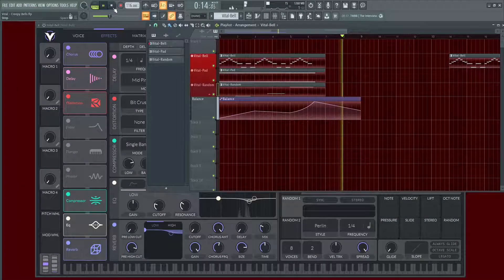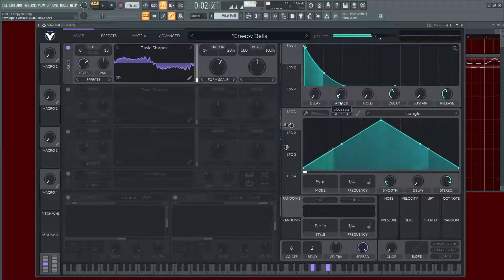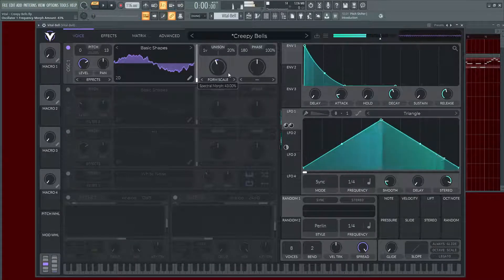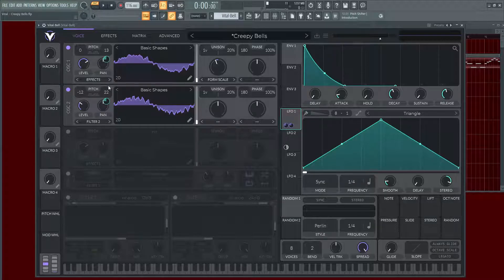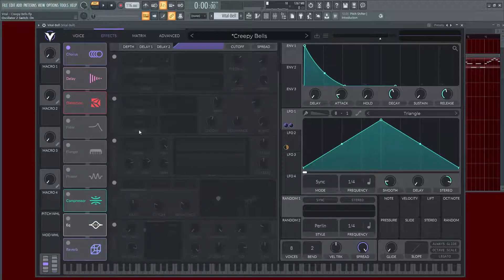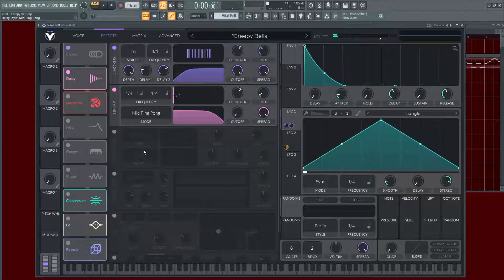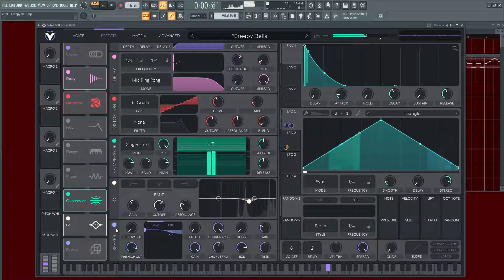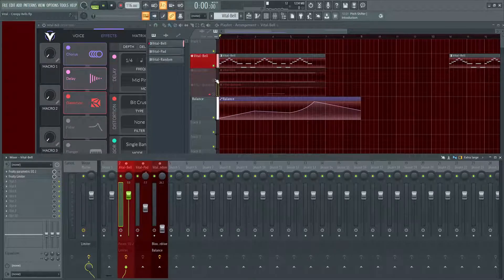Creepy Bells - Vital Synth Sound Design Tutorial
In this Vital synth sound design tutorial, I show you how to make a preset of creepy sounding bells in the Vital synth using additive synthesis, waveform warping, chorus, delay, distortion, lots of reverb and noise.

The main melody for this video is from Silent Hill.